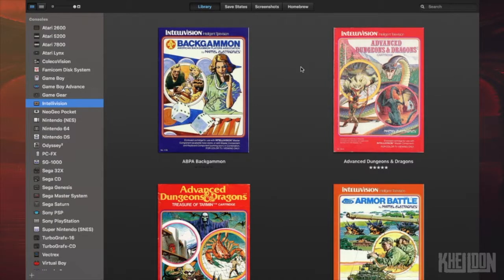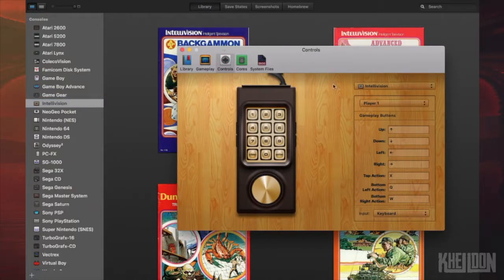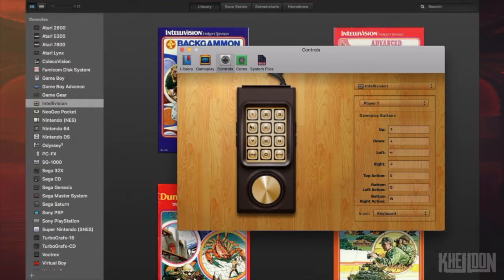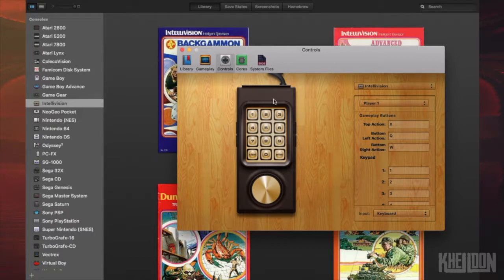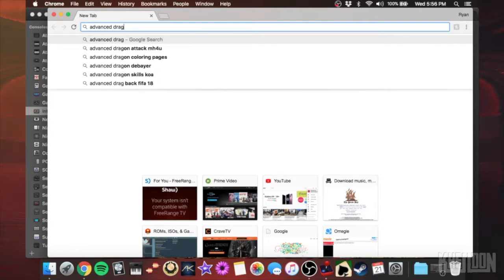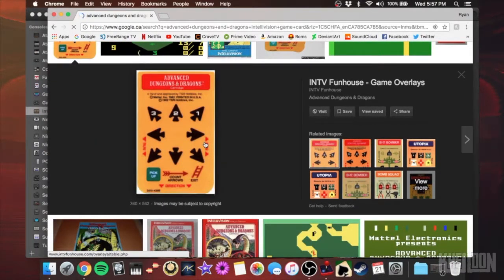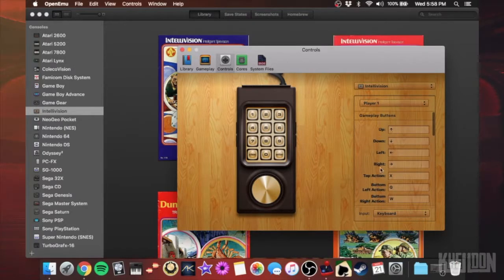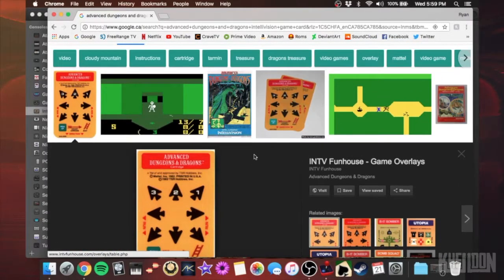OpenEmu: The Intellivision Controller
So you've loaded up the intellivision console on OpenEmu and you're staring blankly at the controller thinking "What the heck is this?"... Well no worries, I have your back. In this video I explain how the intellivision controller works and how to figure out what the controls for your game are. I hope this is helpful!